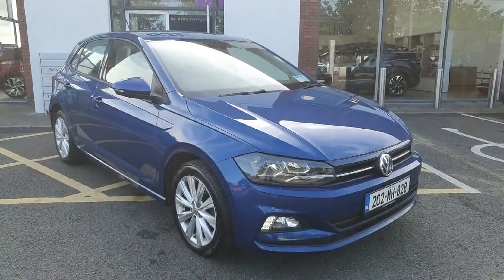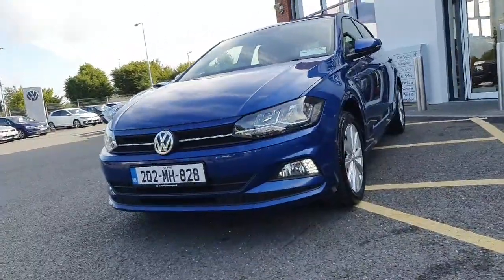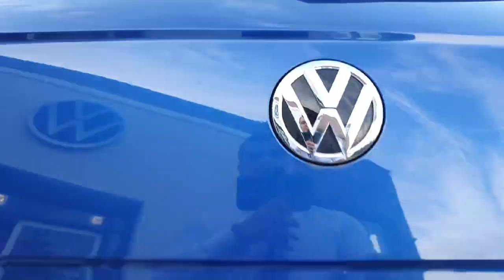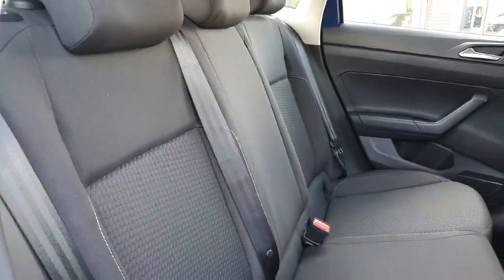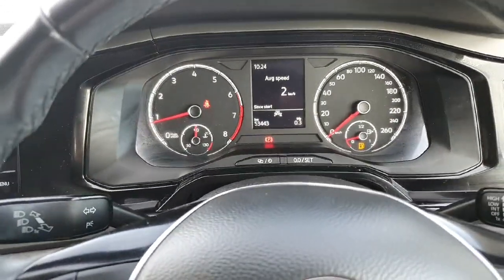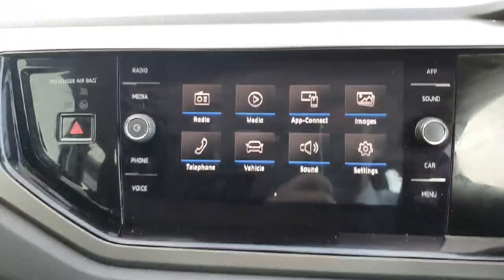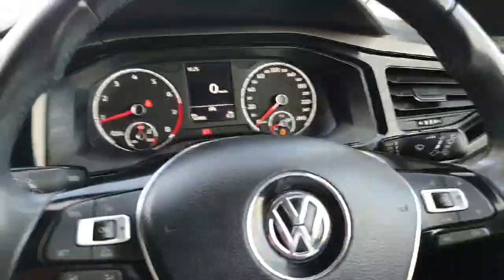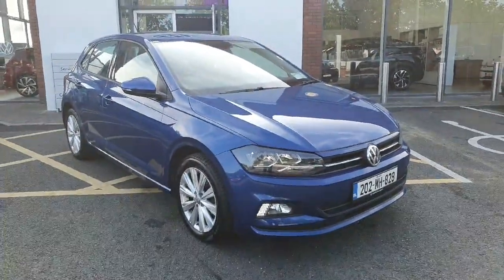202MH828 - 2020 Volkswagen Polo CL 1.0 M5F 80HP 5DR RefId: 405491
Here is a video of our Volkswagen POLO CL 1.0TSI M5F 80HPJoe Duffy Volkswagen NavanPhone: 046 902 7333